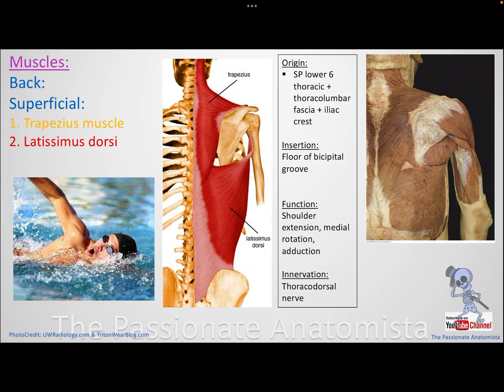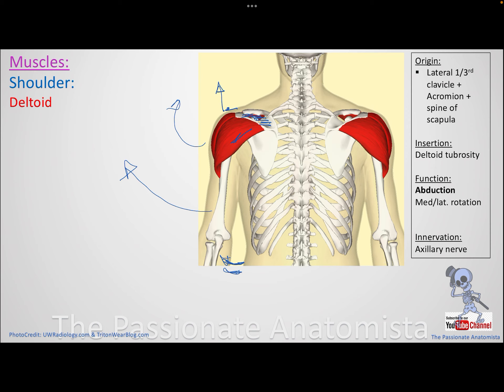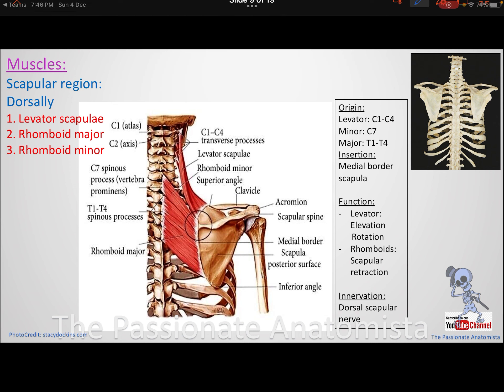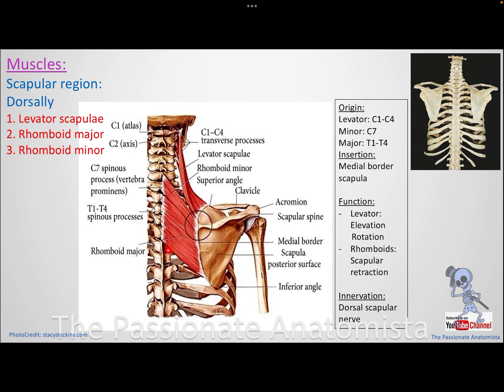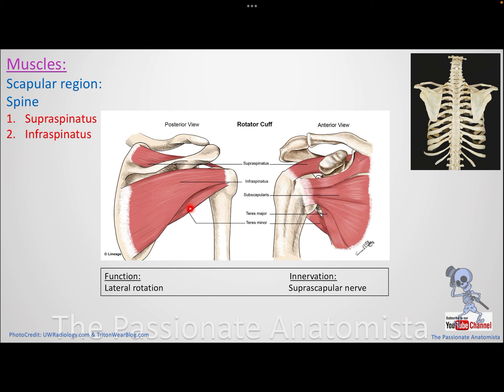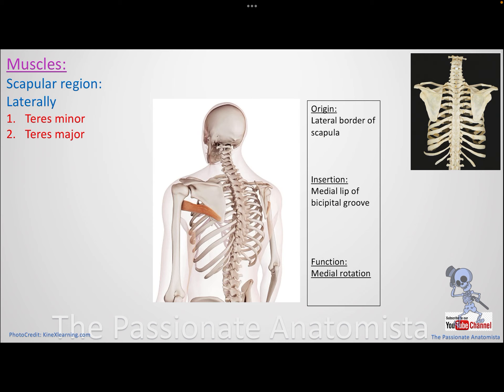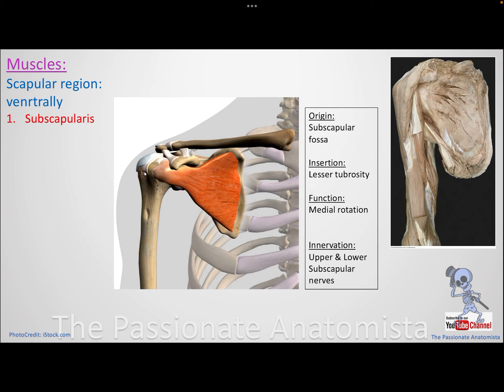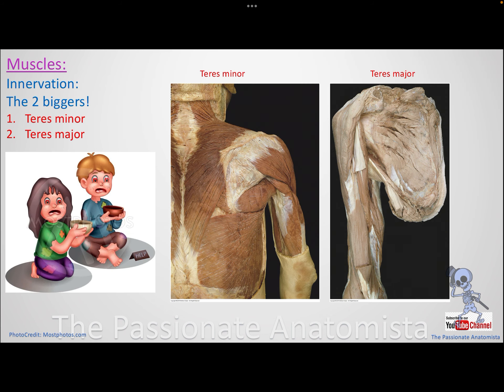MSK module VD5 - pectoral, scapular & shoulder regions (Muscles, part 2)